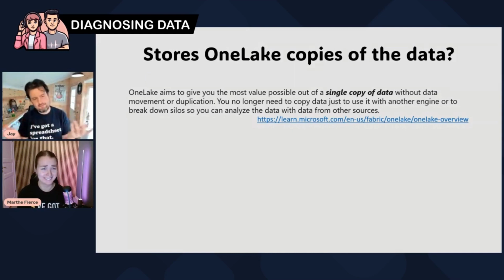Stores OneLake copies of the data in Microsoft Fabric?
Stores OneLake copies of the data in Microsoft Fabric? Let's find out!